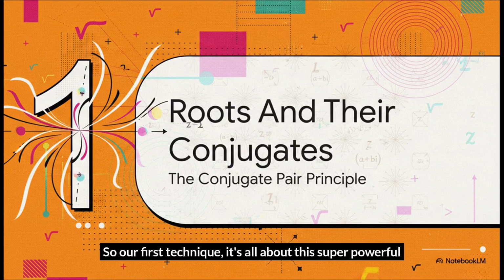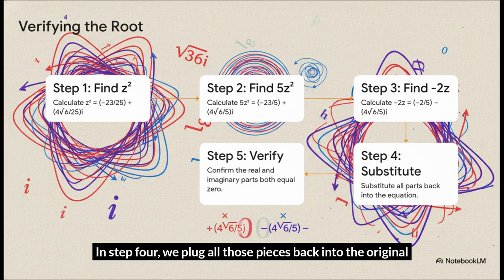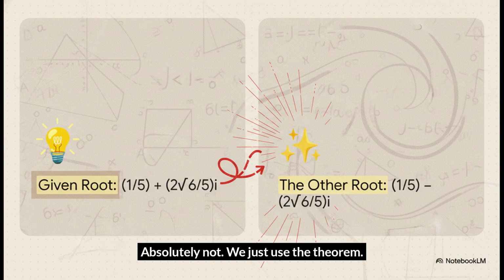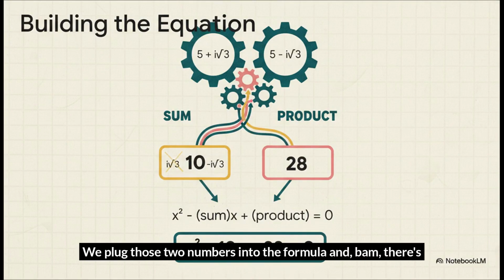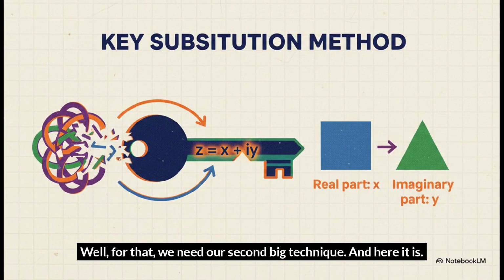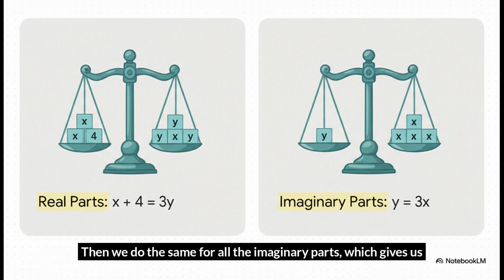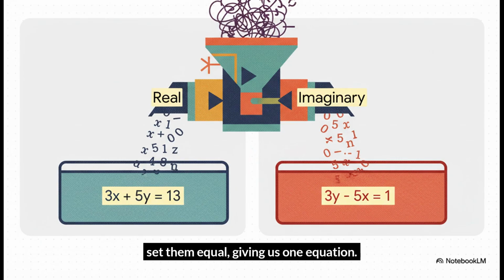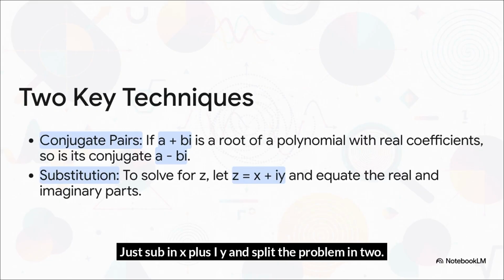Complex Numbers Part 2 A Levels Mathematics (P3)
In this video, you will go through questions 5 to 10 of "Exercise 11B" in Pure Mathematics (P3)